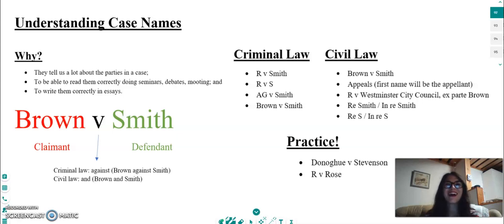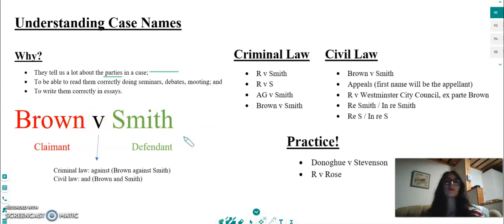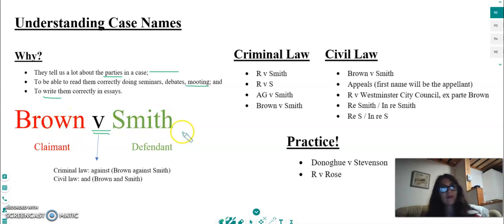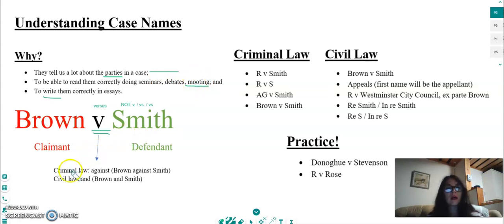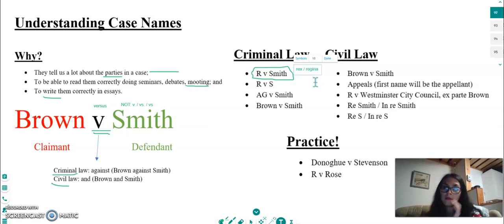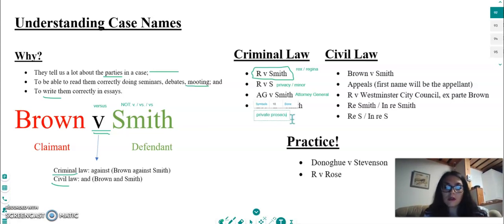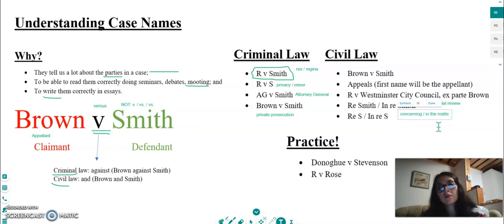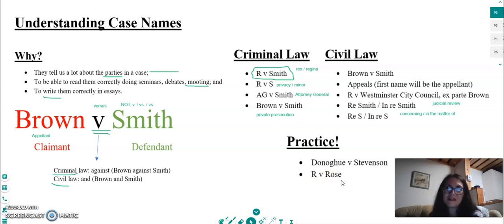Understanding Case Names - Law Tutor Silvia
Silvia is a qualified Lawyer and specialises in tutoring Law up to university degree level. Here she delivers a lesson on understanding case names. Interested in working 1 to 1 with Silvia?